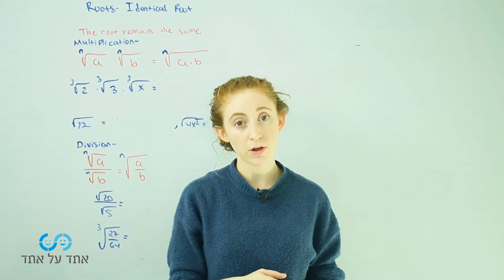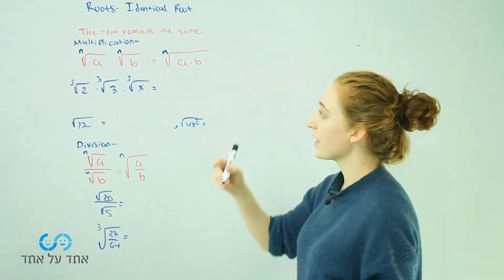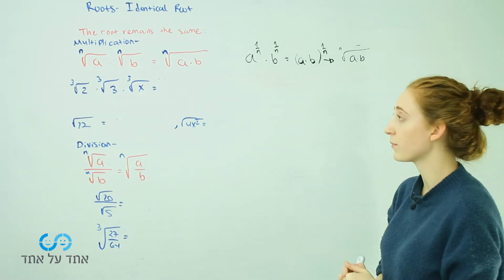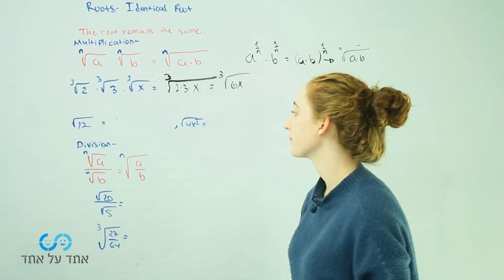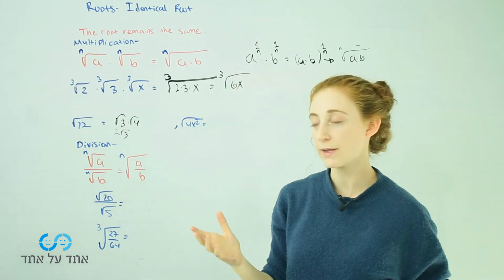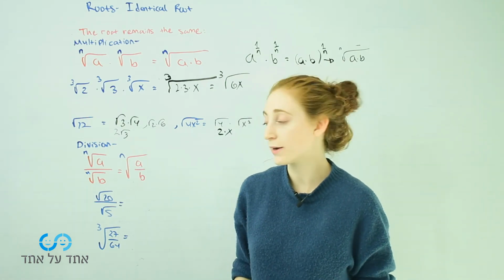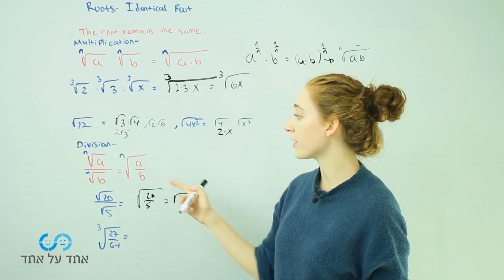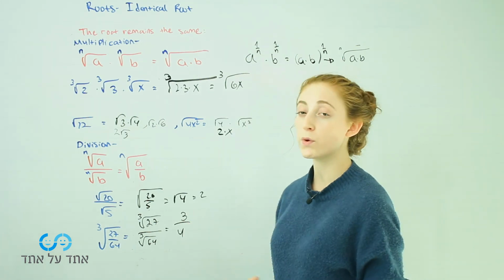Identical Roots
Thanks.